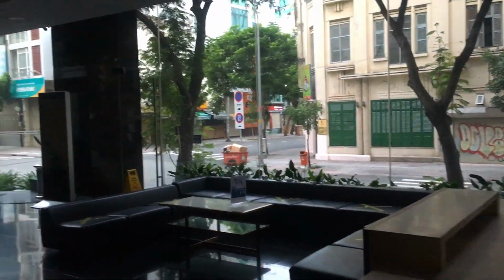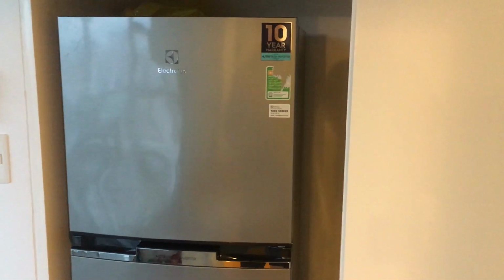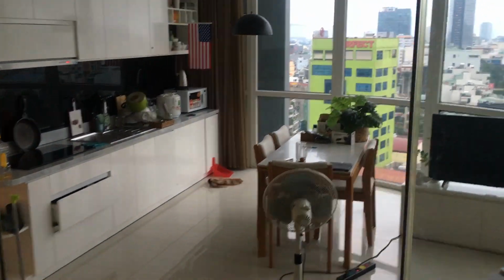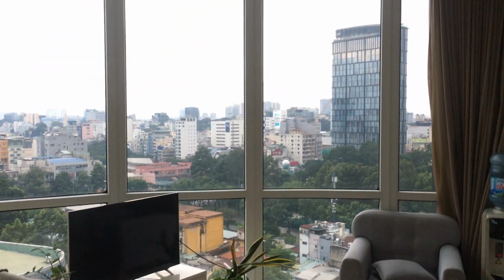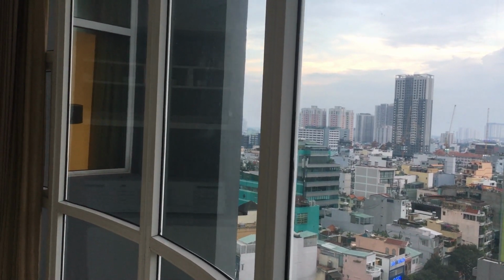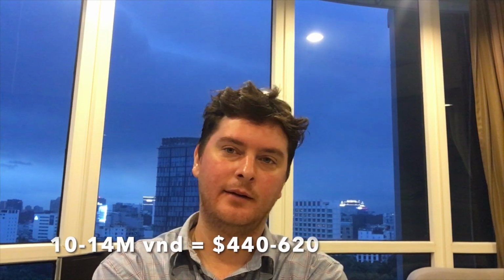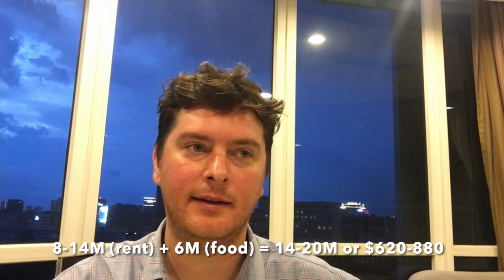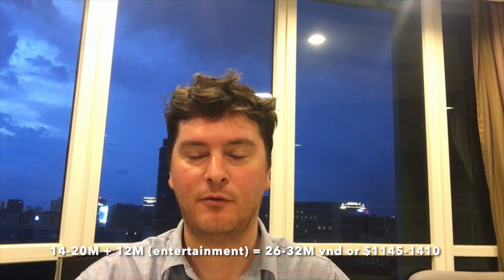LUXURY PENTHOUSE Apartment in Ho Chi Minh for ONLY $350/month and Vietnam Cost of Living Breakdown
This is a tour of the best luxury apartment in Vietnam that I rented for only $350 per month as well as a cost of living breakdown for life in Ho Chi Minh City, Vietnam. This penthouse apartment is in District 1 of Saigon (HCMC).

The apartment is located in Ben Thanh Tower which is a luxury apartment building in the heart of Saigon. It is a two bedroom, two bathroom apartment. The apartment has a full kitchen and laundry machine. I really liked the apartment and would recommend living here.